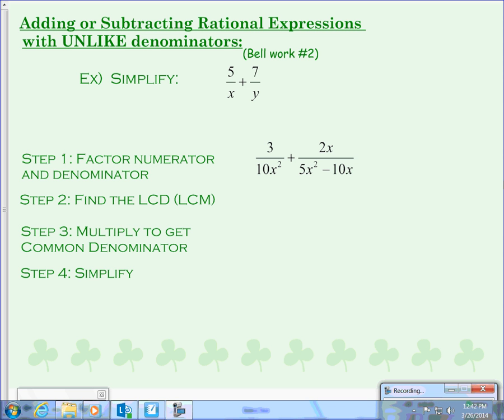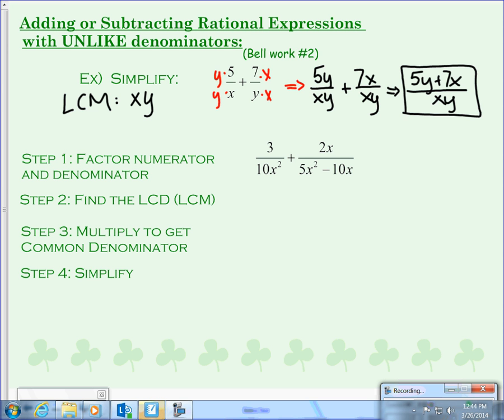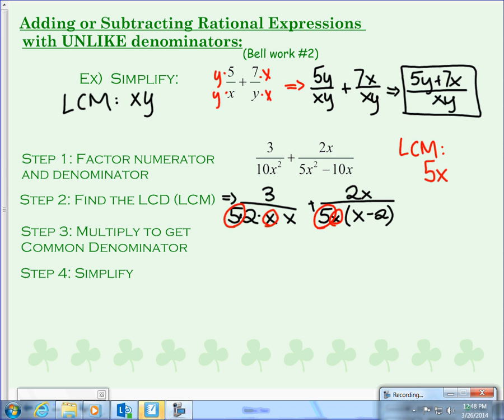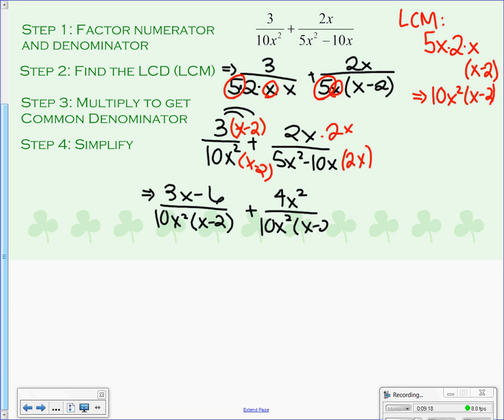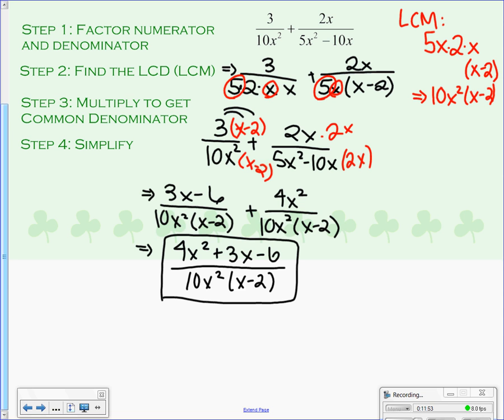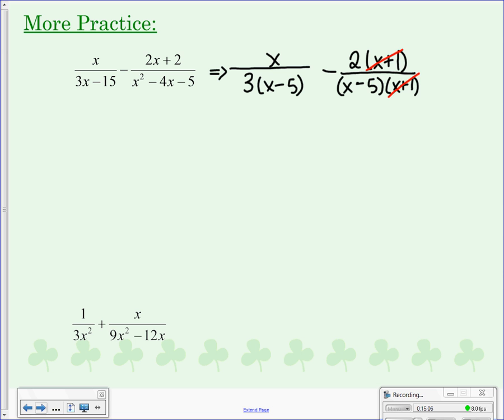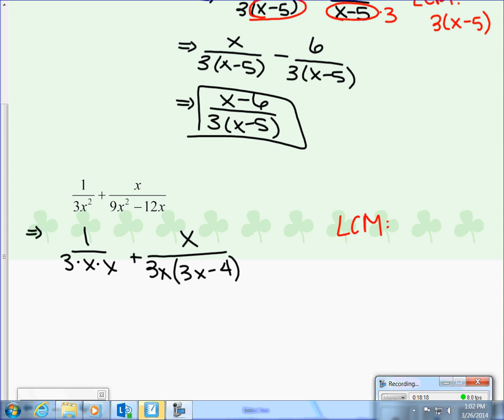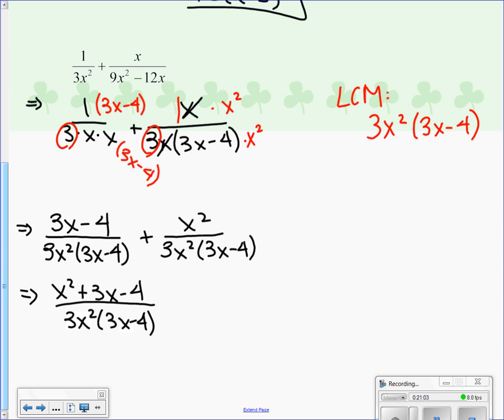8 5 notes